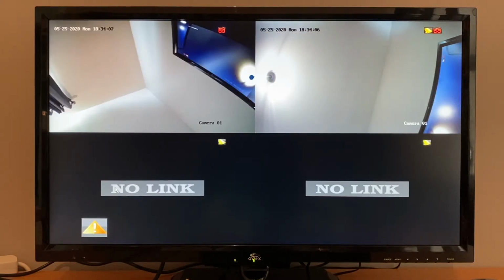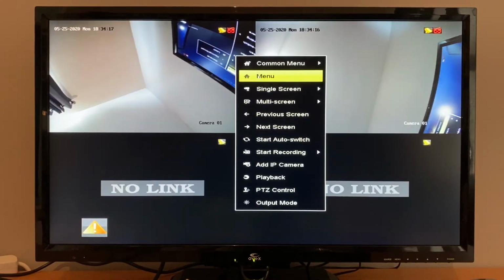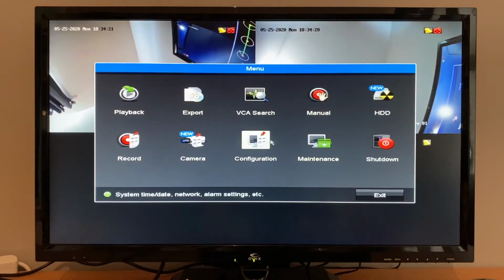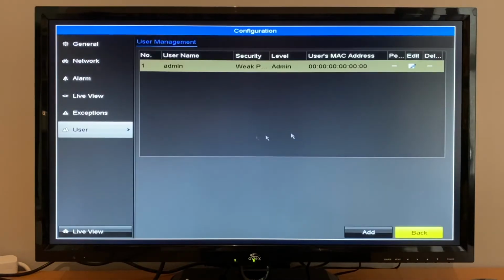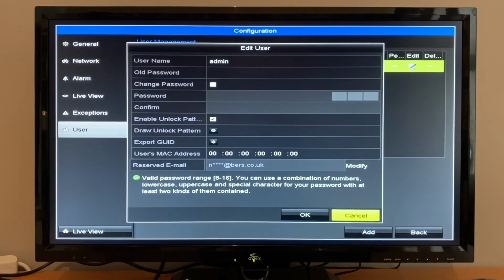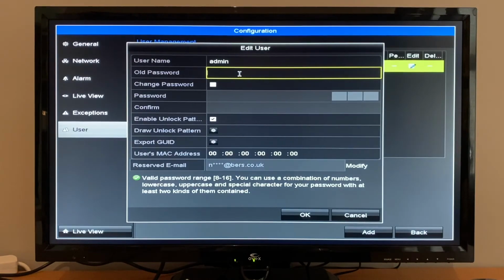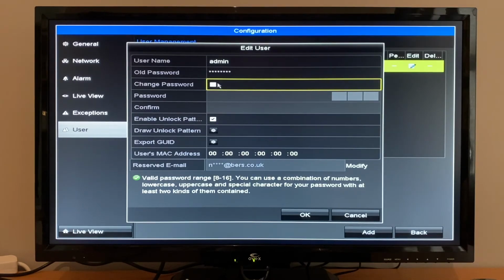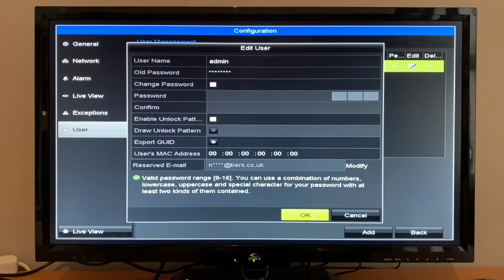How to Change / Disable / Enable Unlock Pattern on Hikvision HiLook HiWatch DVR / NVR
Ho to enable diable or change the unlock pattern or password on your Hikvision HiLook HiWatch NVR DVR